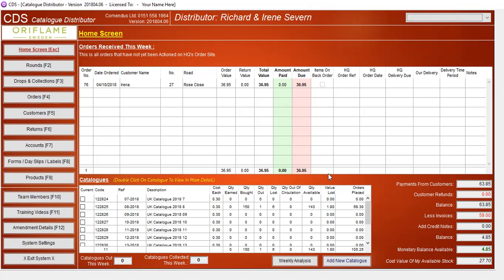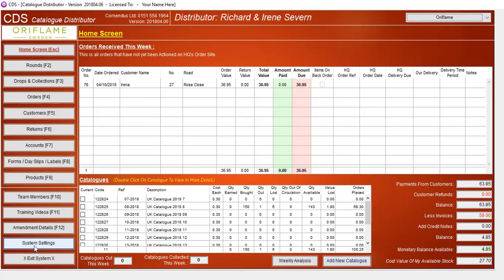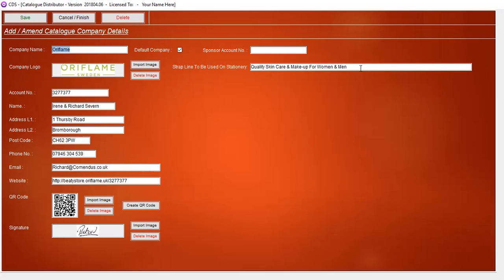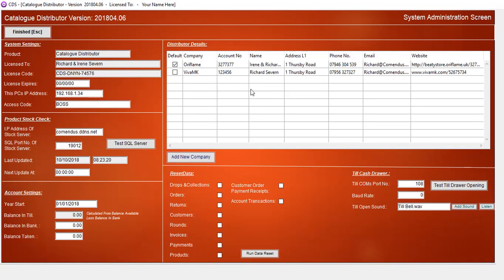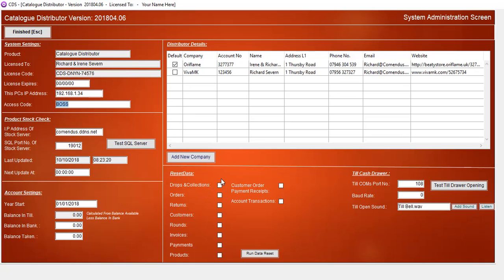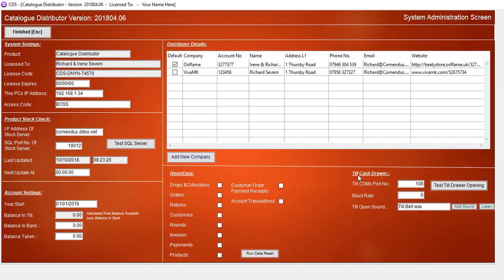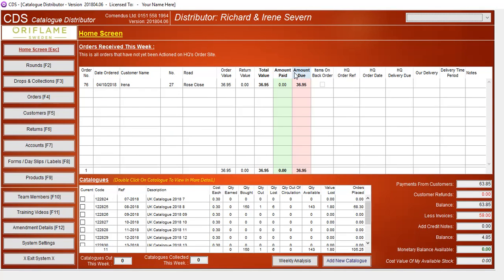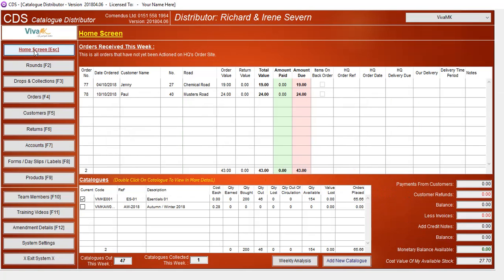000 CDS Basic Settings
Basic System Settings & Distributor Details:
Multiple Catalogue Company Facility.